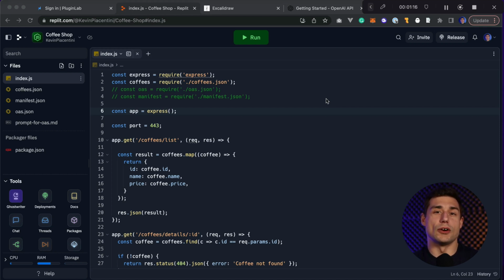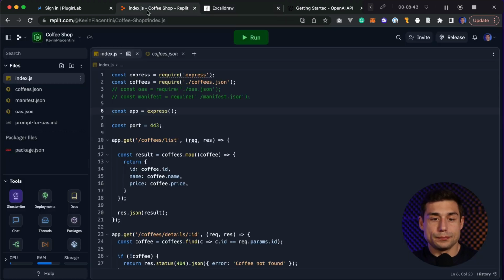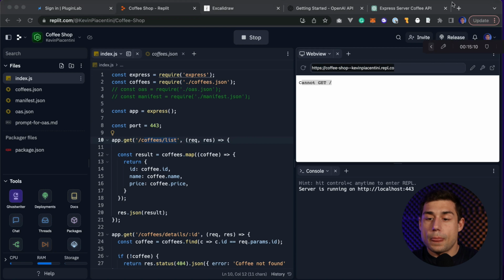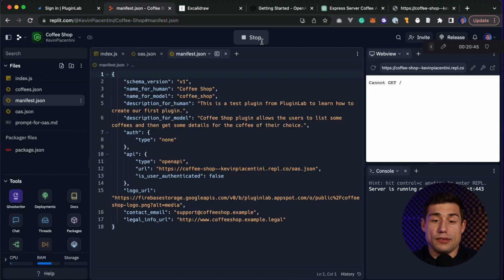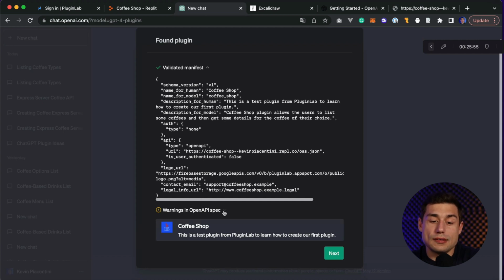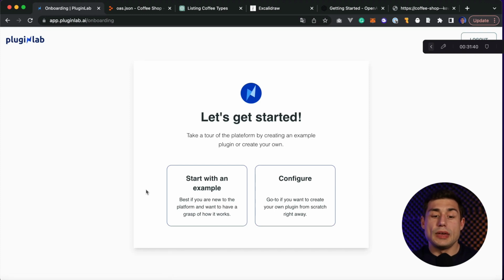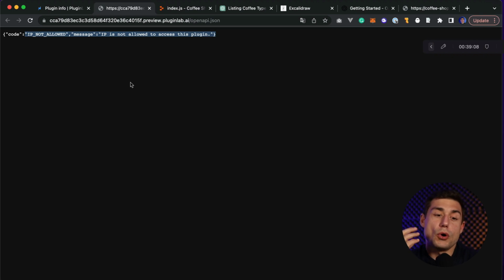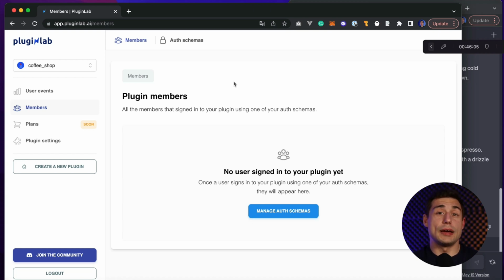How to create a ChatGPT Plugin with NodeJS / Replit / PluginLab : Beginner guide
In this video, I'll show you how to create your first ChatGPT Plugin from scratch using a NodeJS server stored on Replit.

I will also show you how to track the requests and manage your plugin using

➡️ Who I am:

🚀 My name is Kevin, I'm a software engineer and the cofounder of